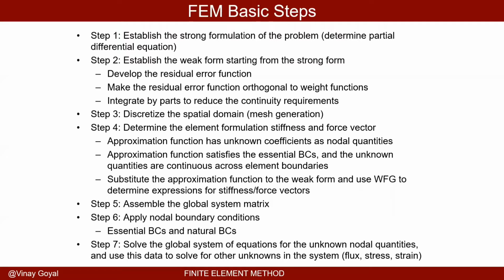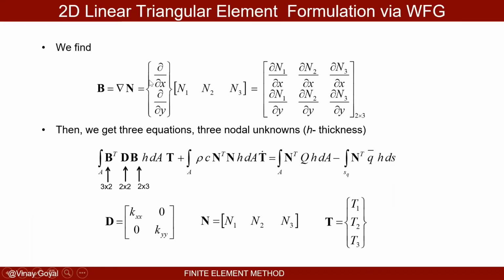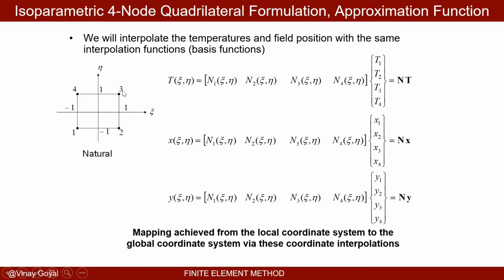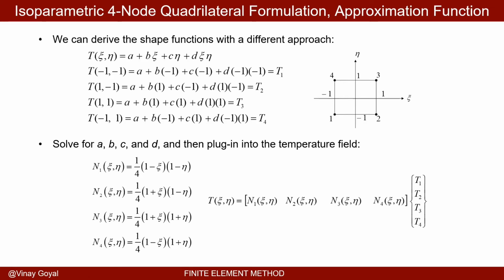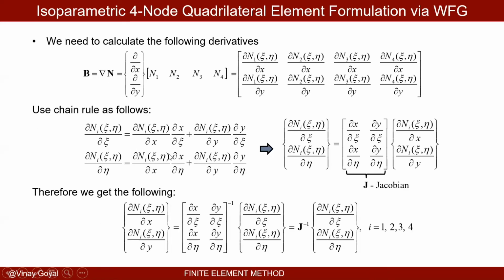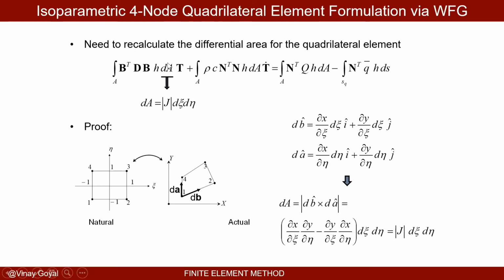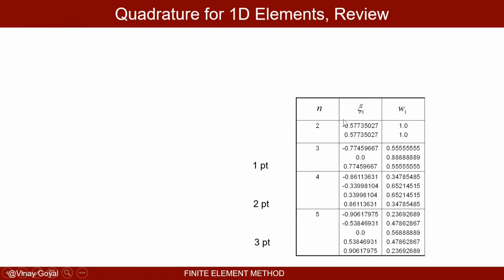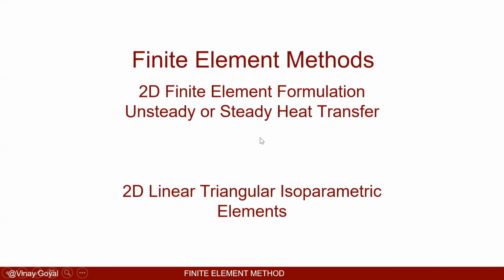Finite Element Method: Lecture 17A - 2D Isoparametric Quadrilateral Bilinear Element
In this lecture we derive the 2D isoparametric quadrilateral bilinear element formulation for heat transfer problems. We demonstrate the benefits of isoparametric formulation, every element is mapped into a standard element:  shape functions are the same for every element, integration limits are the same, and the derivatives of the shape functions are the same. The Jacobian carries the geometric information.